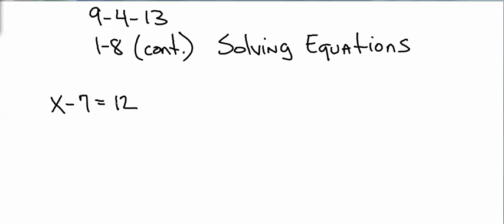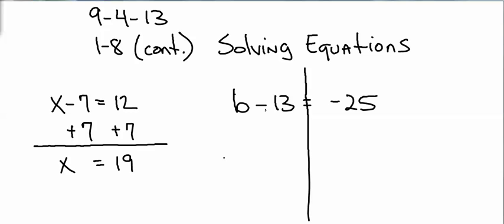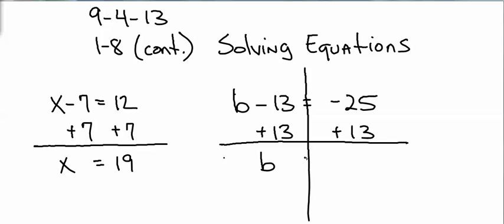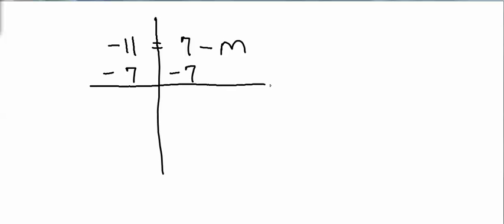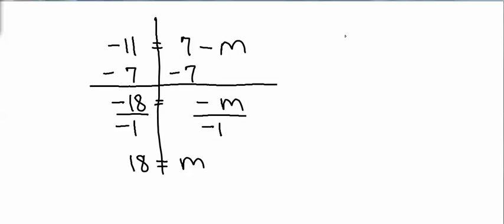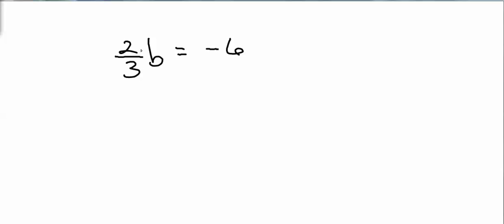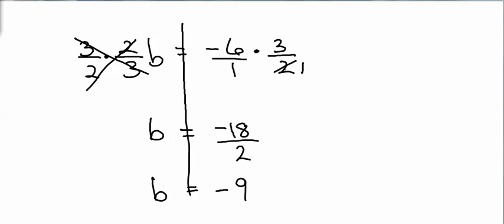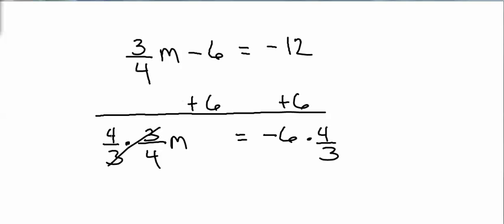Alg 1, 9 4 2013 9 18 42 AM